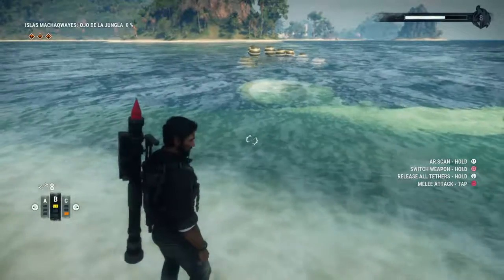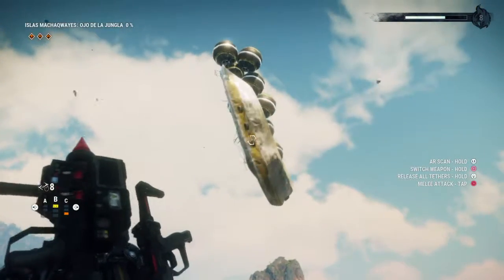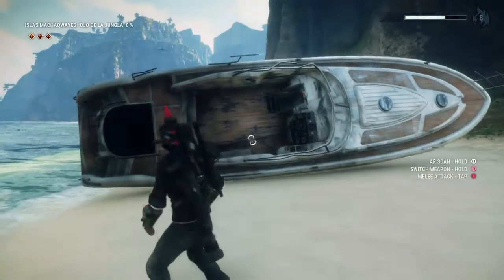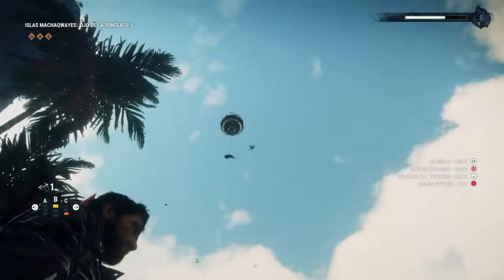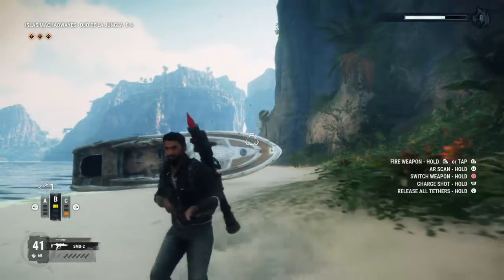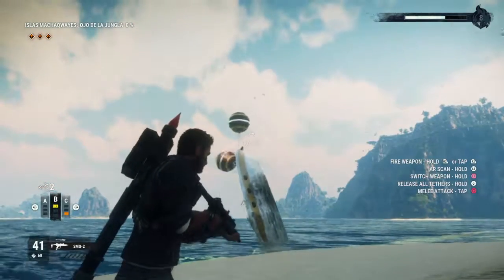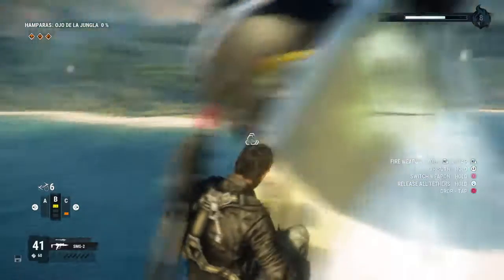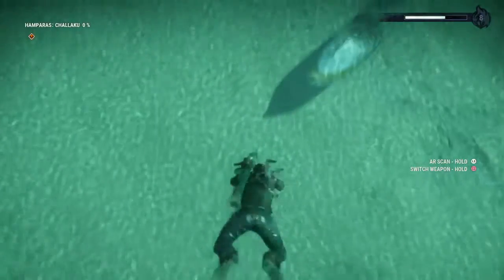Just cause 4|lifting a boat wreck with balloons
Can you lift a wreckage out of the sea using balloons? Lets find out